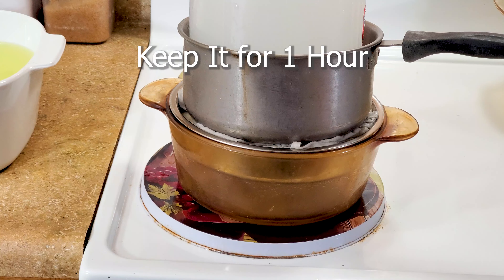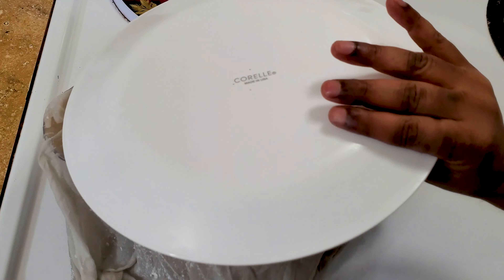Make MALAI PANEER At Home - MOST EASIEST METHOD - Measurement With Step By Step Instructions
I prepared malai paneer over 12 times  and every time I tweak little bit to see the changes. Here is exactly the way best soft paneer came out which did not break when adding to curries. And best part is you don't have to add any starch like corn flour to make it. Showed the exact numbers and quantities needed.

As you pour in the acid of your choice, very gently stir the mixture. It’s best to mix in one direction only, to encourage curd growth. However,  leave the mixture to rest for a few minutes while the curdling milk separates the curds from the whey. It can take up to 5 mins to fully  curdle the milk.

Don't throw the whey. It's full of protein. You can add the whey to smoothies and juices, for a protein and nutritional boost. It can be used in soups, in place of stock or even combined with homemade vegetable stock.

If you follow this steps in the right way you would get the right paneer which will be soft and will not break when you add it to curries.

If you are using vinegar then use about 20-30ml of vinegar per litre of milk. So for a gallon of milk use 75ml-125ml of Vinegar and add the same amount of water to dilute it.